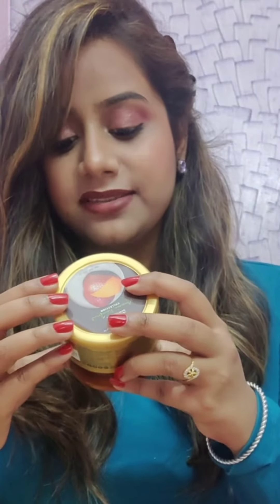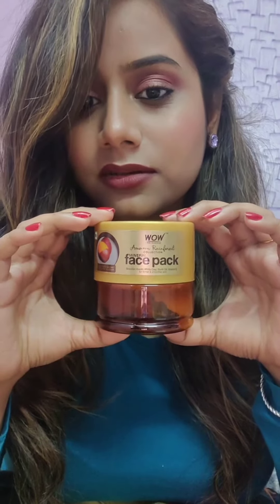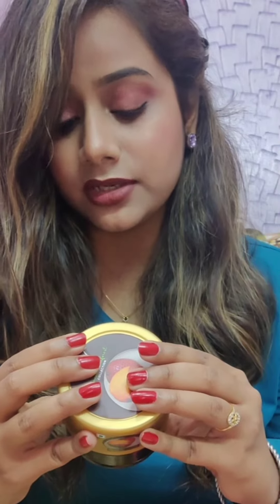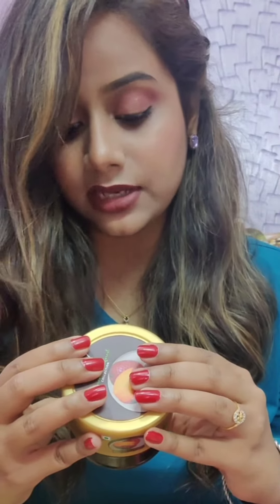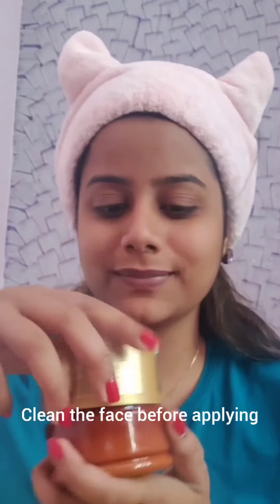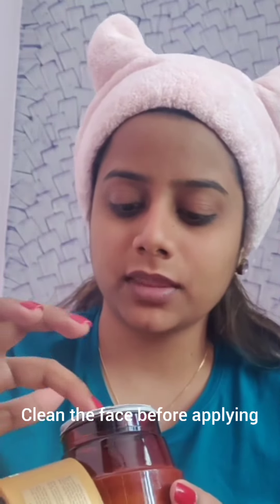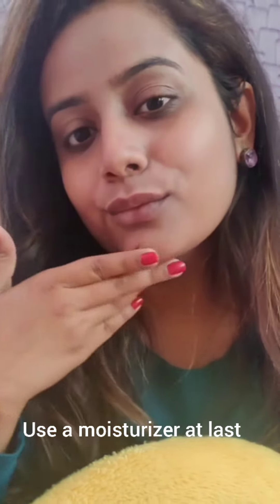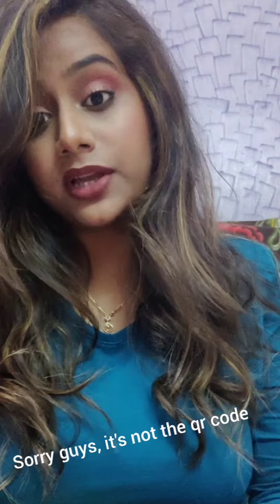Wow skinscience face pack review/ demo/ amazing result/ does it really work?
Hello friends, I am BHARVI
I am a makeup artist and aesthetician. I make videos on makeup looks, skincare , products reviews and so on.
please support 🙏❤️